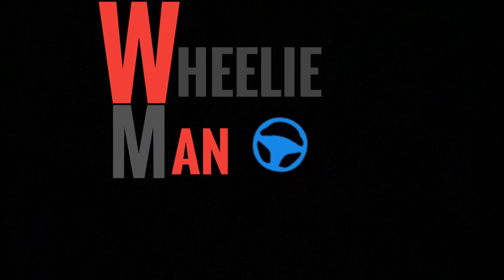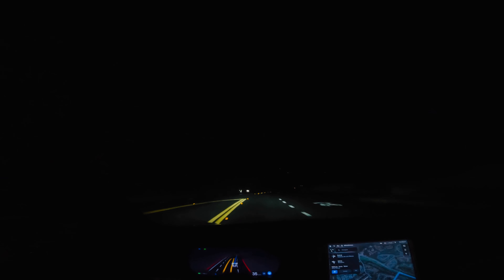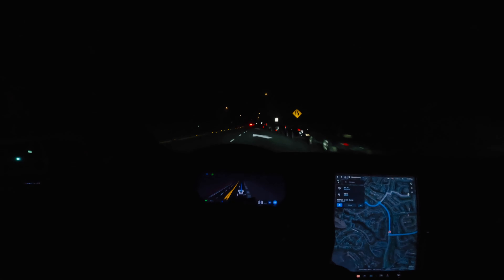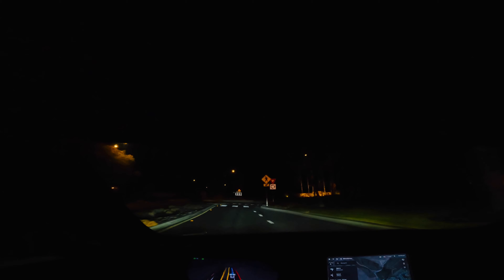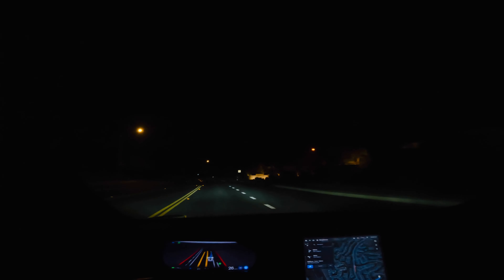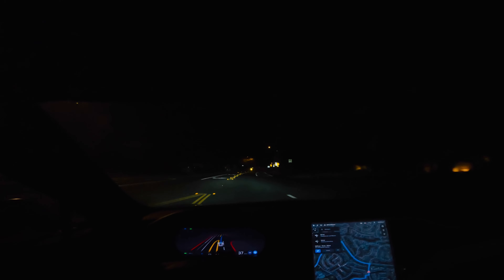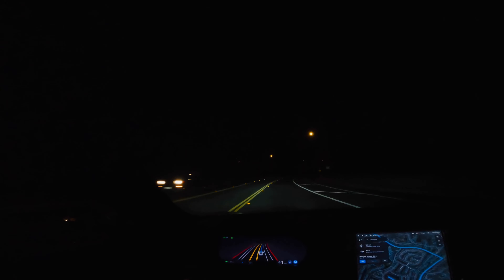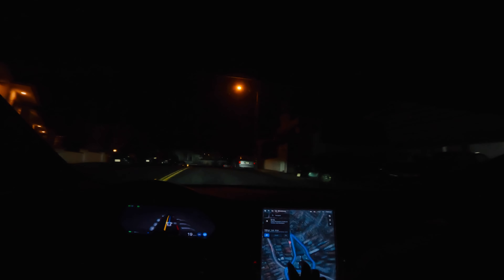FSD Beta 10.9 Night Drive, It’s Perfect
FSD Beta 10.9 Night Drive Almost Perfect